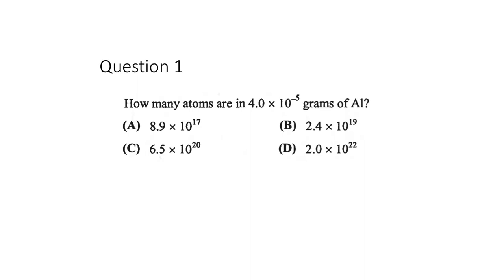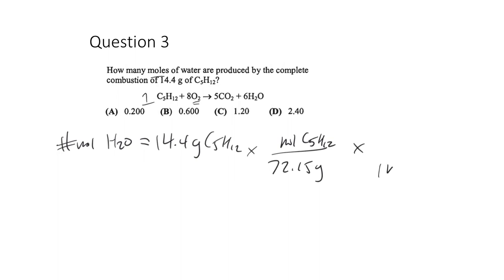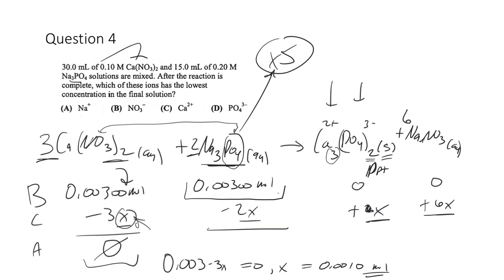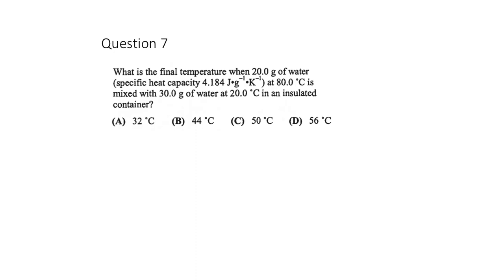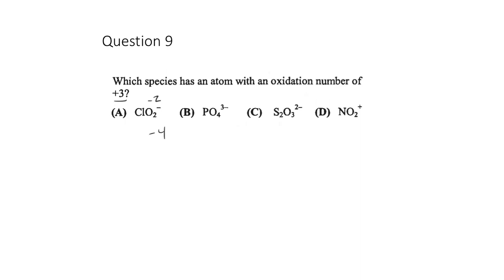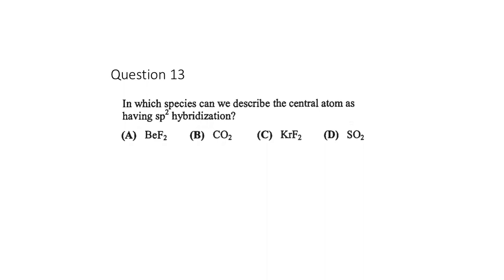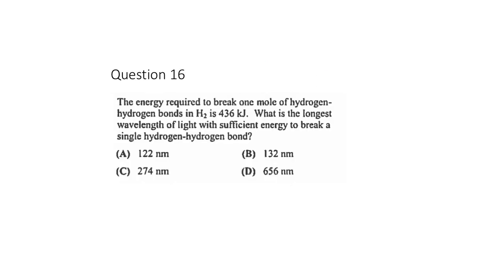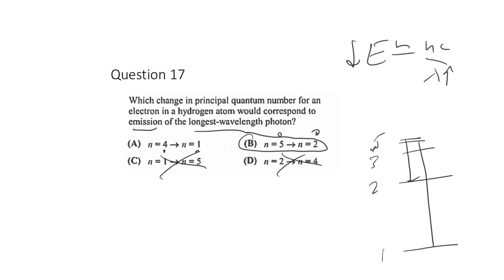Review activity 9 solutions